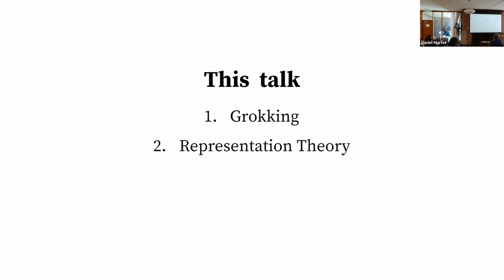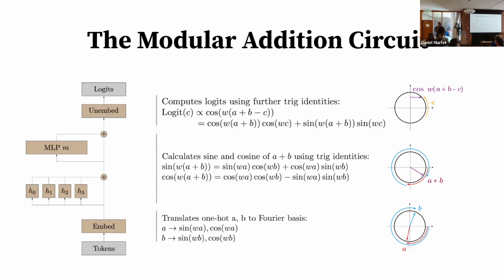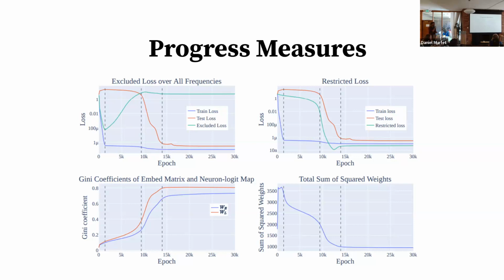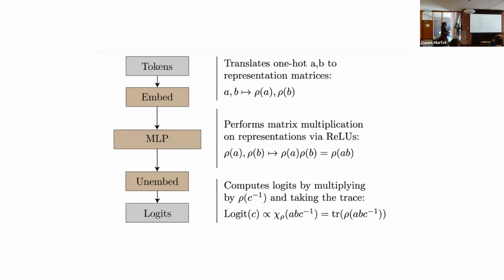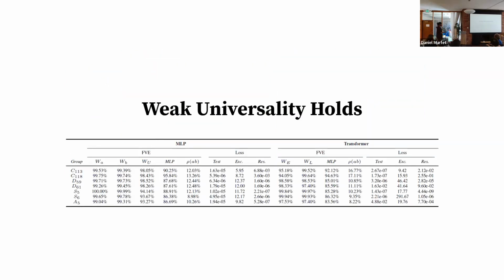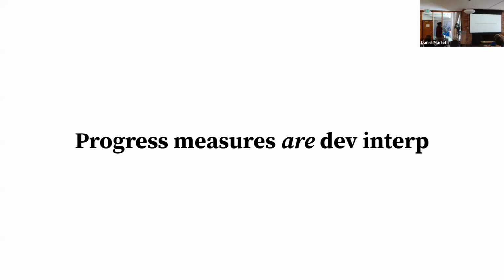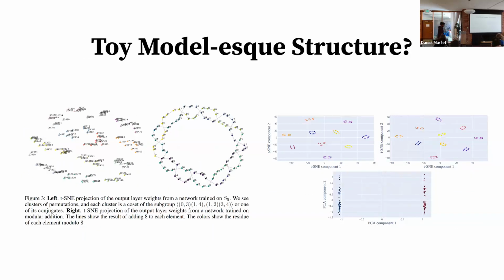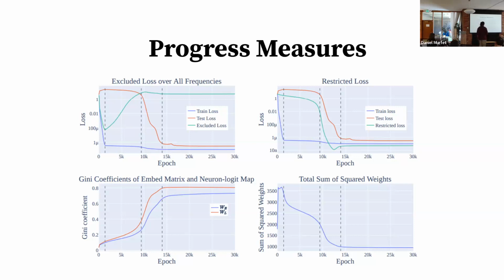SLT Summit 2023 - Grokking, Modular Addition & Representation Theory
by Bilal Chughtai.